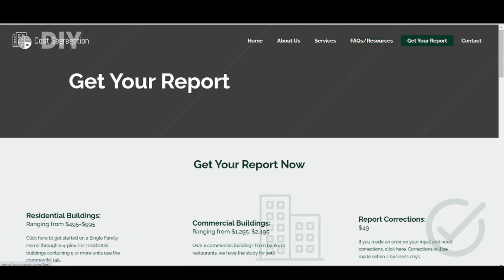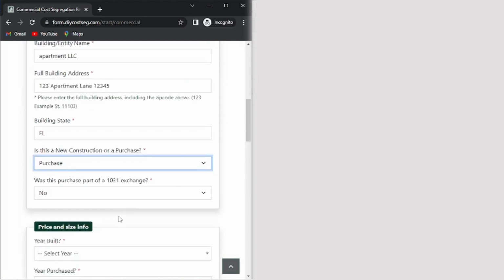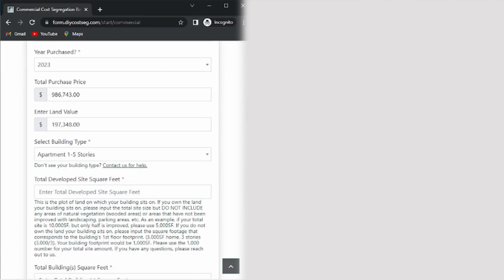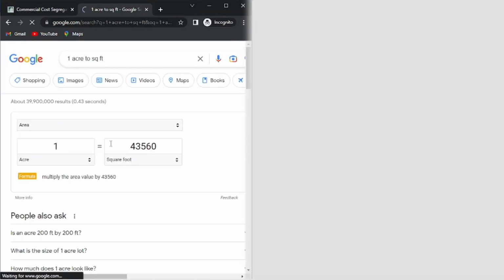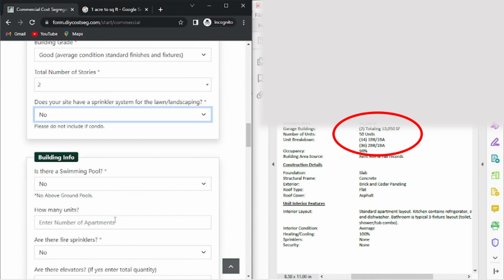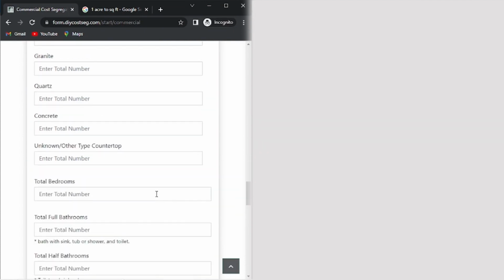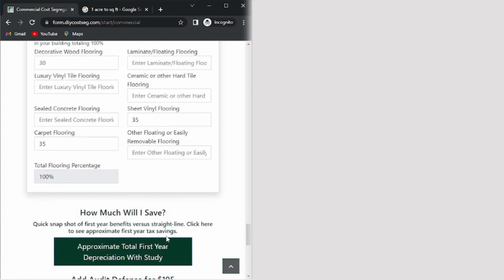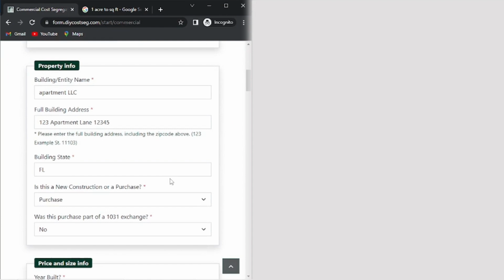Apartments Complete Walkthrough-DIY Cost Seg 2023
Welcome to our comprehensive walkthrough video on how to input your information for an Apartment Complex (5 units or more) on our website!

In this tutorial, we'll guide you step-by-step on how to enter prompts on our website, ensuring you have a seamless experience while maximizing your benefits.

Discover valuable information, expert tips, and practical insights to optimize cost segregation for your specific needs.

Our team of professionals will demystify the process and empower you to make informed decisions.

Don't miss out on this valuable resource - watch now and unlock the potential of cost segregation!